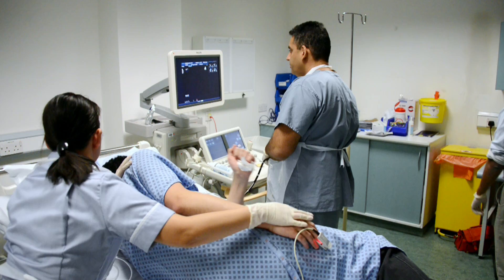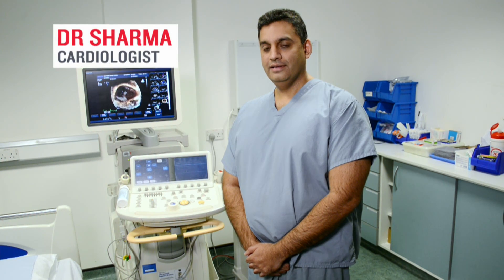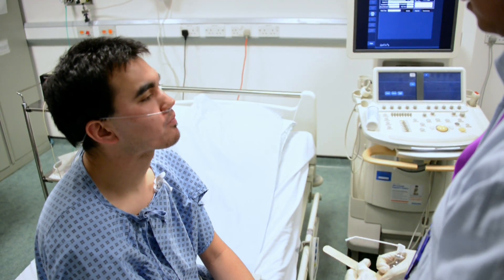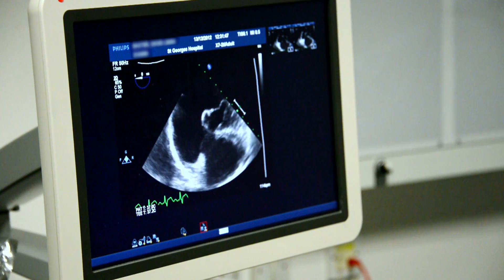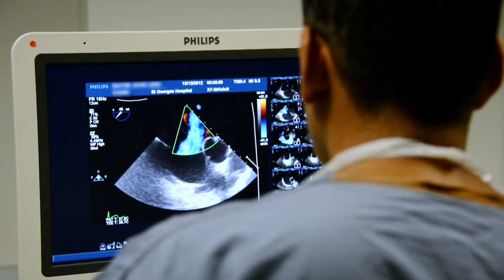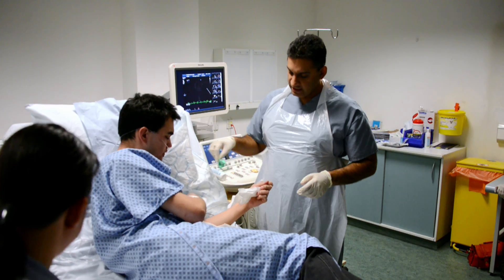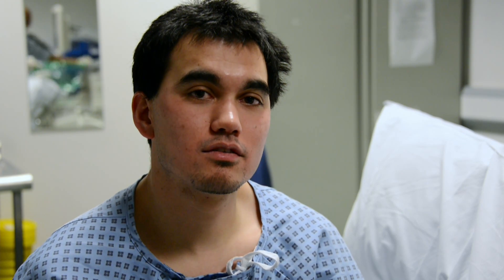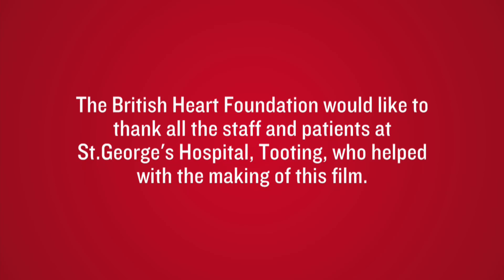British Heart Foundation - Your Guide to TOE (Transoesophageal Echocardiogram), heart disease test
Do you have a TOE test coming up? Watch this video to find out what to expect.